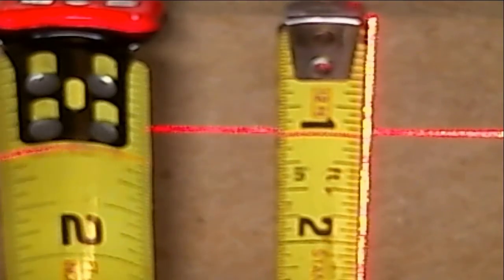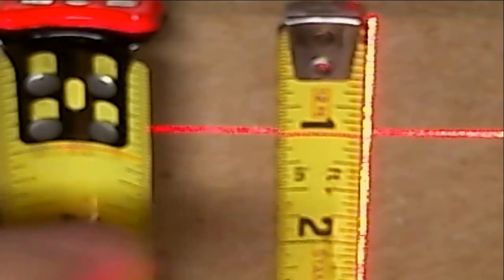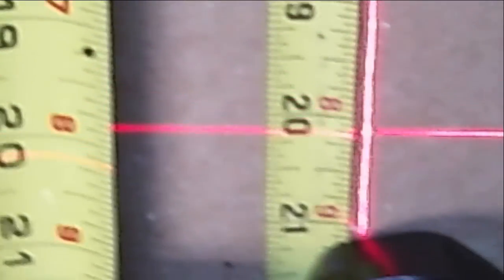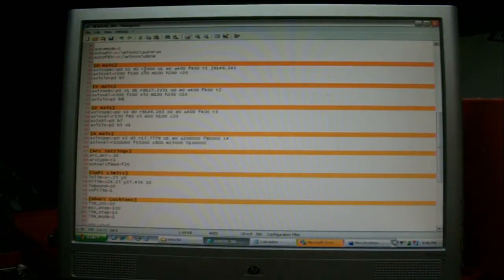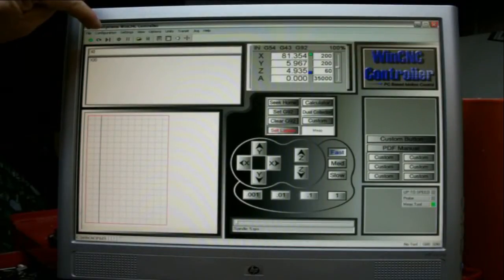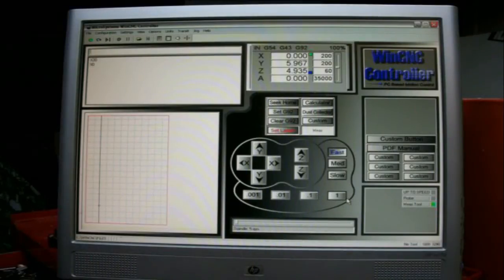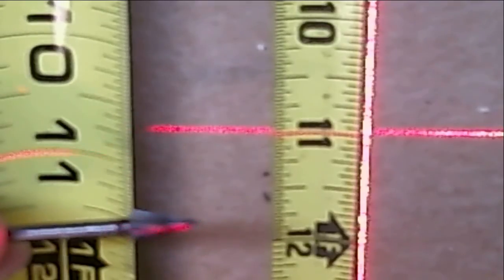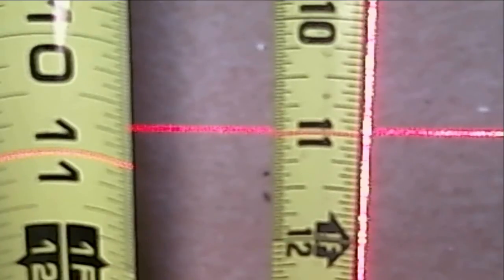WinCNC Tutorial: Set Resolution on X axis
WinCNC Tutorial: Calculating and setting the resolution of an axis in WinCNC.

I use a tape measure to calculate and set the resolution (steps per inch) in WinCNC.

I'll do a clearer video on this later.